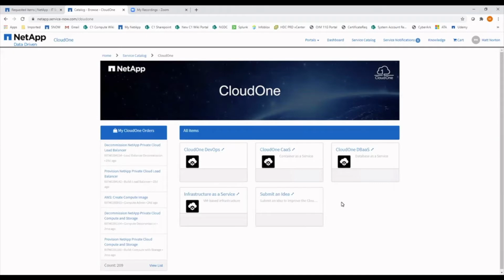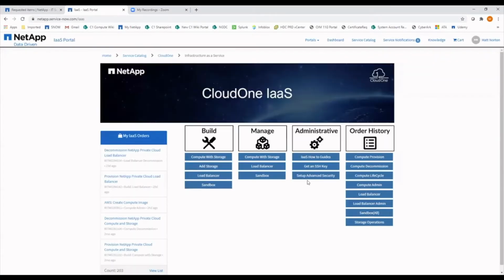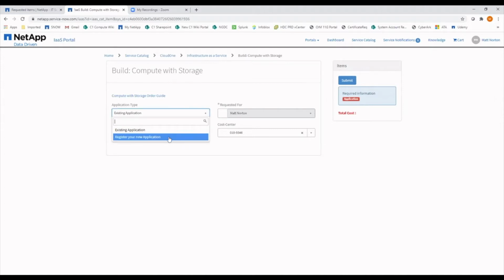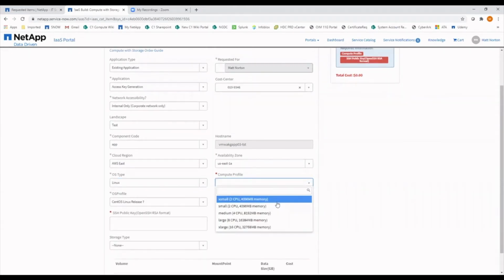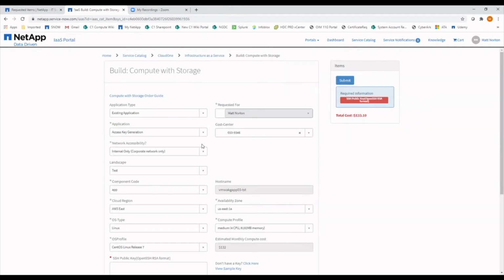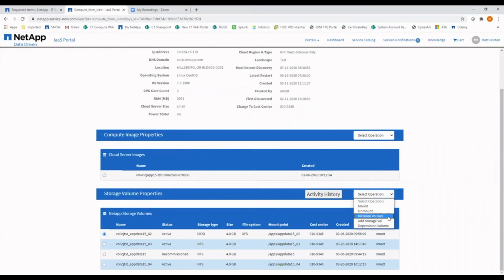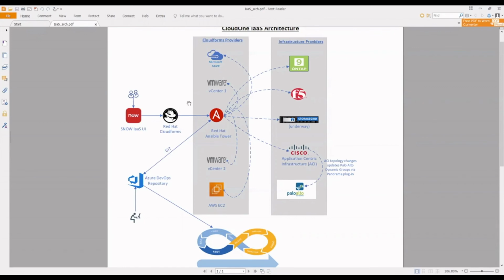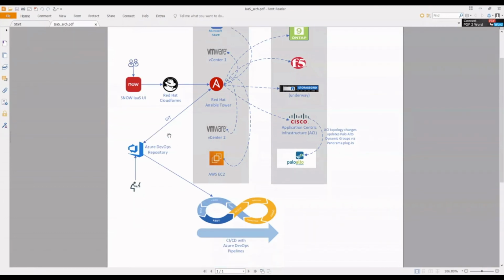Infrastructure as a Service in NetApp IT's CloudOne Platform for Hybrid Cloud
NetApp IT's CloudOne hybrid cloud platform is powered by NetApp technology and allows application developers to build cloud native applications using microservices architectures running in containers. It provides pre-defined standards for development, automated testing, and base images for DevOps. Learn the platform's Infrastructure as a Service offering, its user interface, and the architecture behind it.

IaaS is used to provision and deprovision internal or external-facing virtual machines (VM) and perform post-provision operations on virtual machines, e.g. start, stop, reboot, resize, create, and delete images. On the storage front, volumes can be added, removed, resized, mounted, and unmounted directly by developers. Similarly, load balancers can be provisioned, deprovisioned, or modified.

Matt Norton, Senior Systems Engineer for Cloud and Compute Services at NetApp IT, designs, implements, and supports infrastructure services for the NetApp global enterprise and maintains the internal CloudOne IaaS offering.